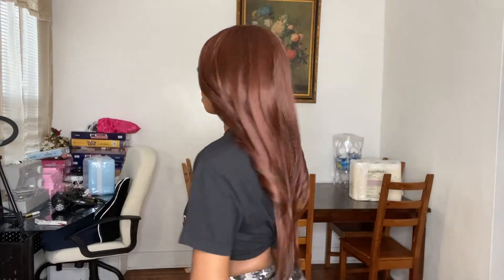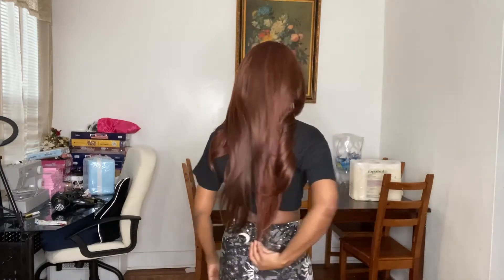BUDGET FRIENDLY WIG UNDER $30!! 😱 | OUTRE KIMORA WIG | TONYA EMM AKA DIABLA VERDE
Follow Eleven11 Beauty on IG: Instagram.com/eleven11_beauty_

Wig color: ginger brown